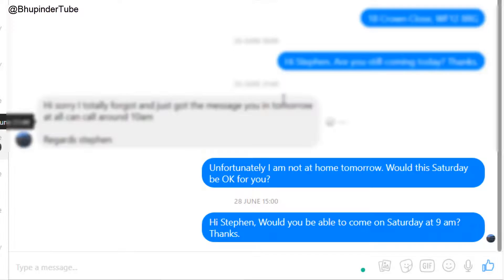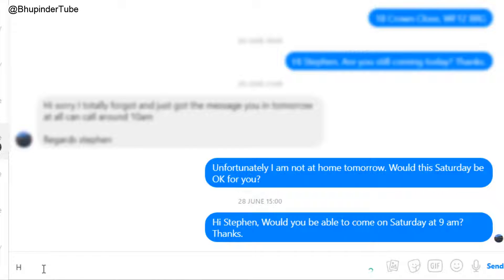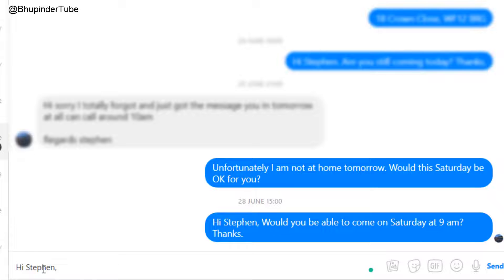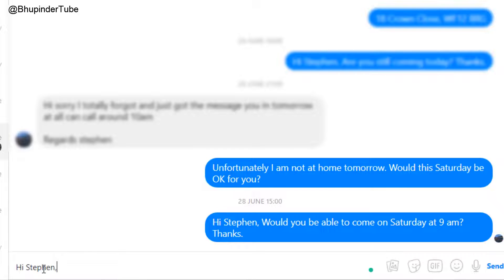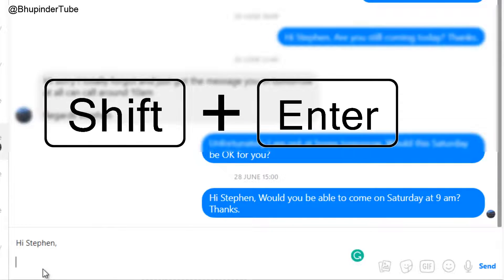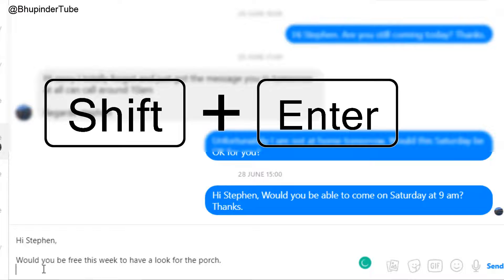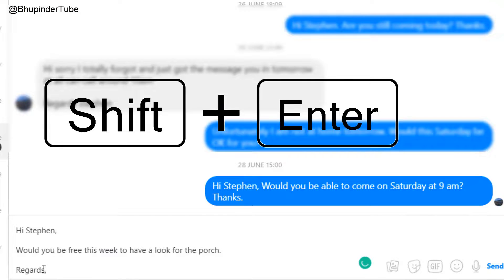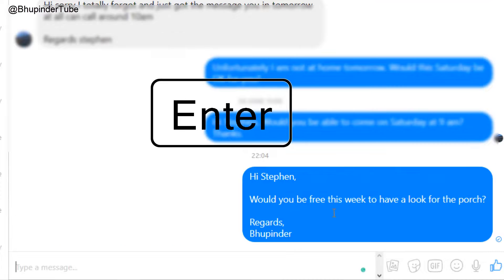How to Hit Enter Without Sending a Message on Facebook Messenger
In this video, I will show you How to Hit Enter Without Sending a Message on Facebook Messenger. Sometimes, it's very annoying when you press enter and the message is sent while you wanted to go to the next line. This is very useful for formal messages.